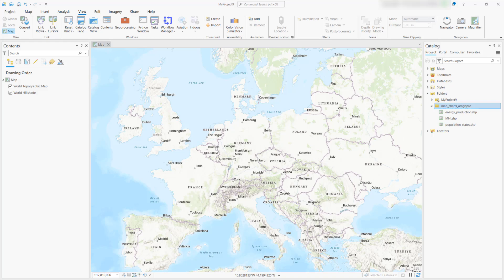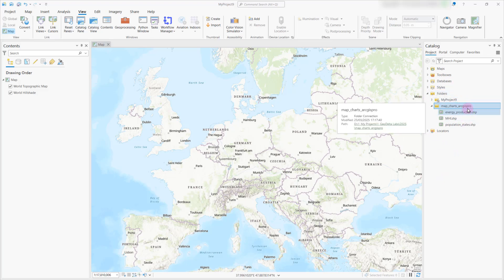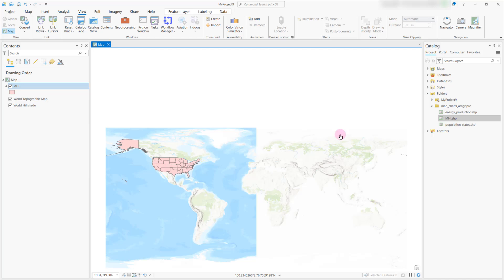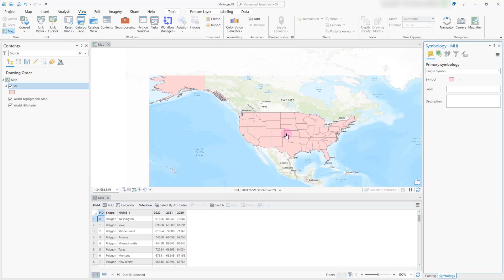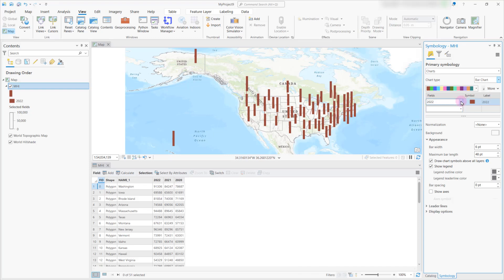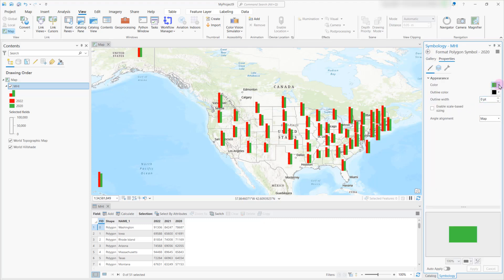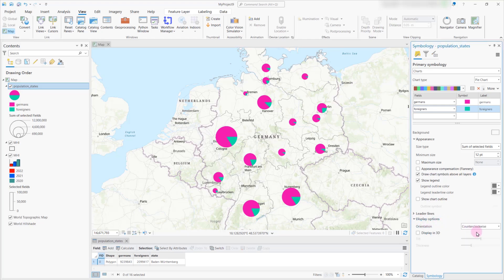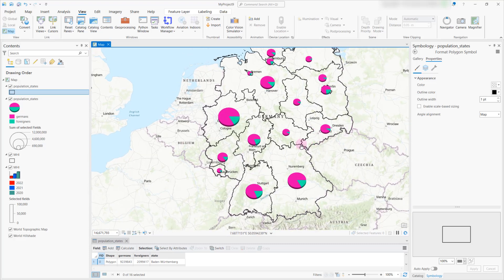How to Make Charts in ArcGIS Pro (Bar & Pie Charts)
In this video, you will learn how to create bar charts and pie charts in ArcGIS Pro.